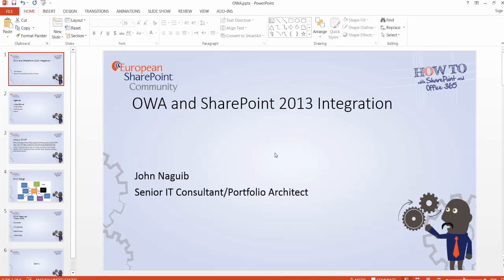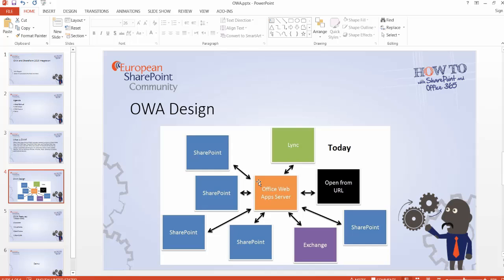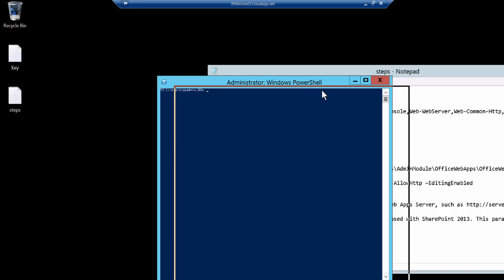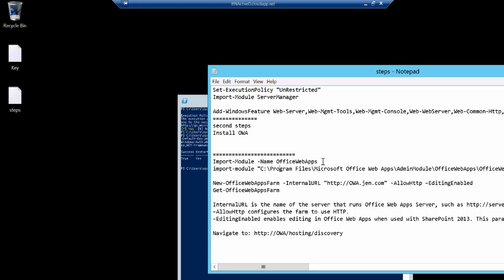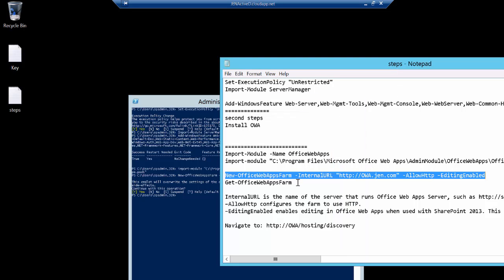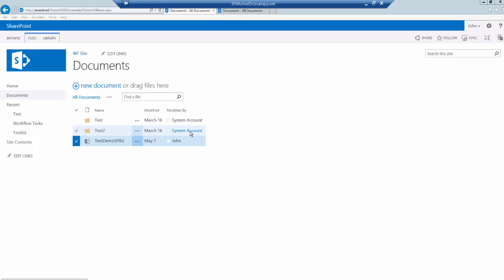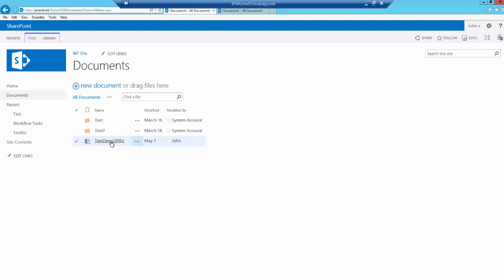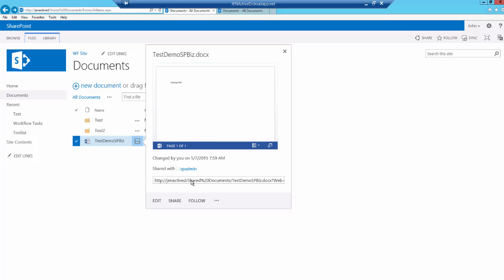How to Integrate SharePoint 2013 and Office Web Apps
This video for IT Professionals is presented by John Naguib. Dealing with OWA, most of the companies depend on office and how to open office files through SharePoint without the need of the client so a lot of Consultants, Business Owners will like to see this implemented in their companies.

What you will learn:
1. What are Office Web Apps (OWA)
2. Design and Features of Office Web Apps
3. How to Configure Office Web Apps for SharePoint